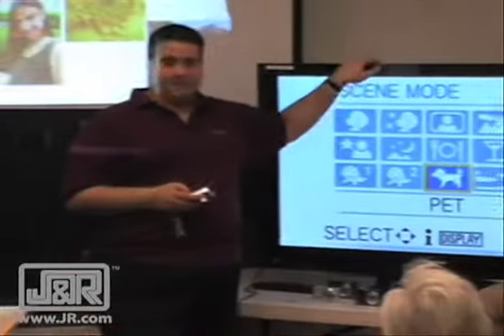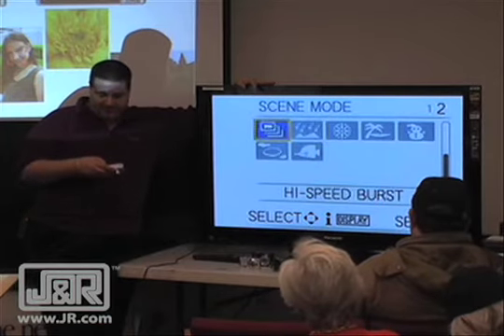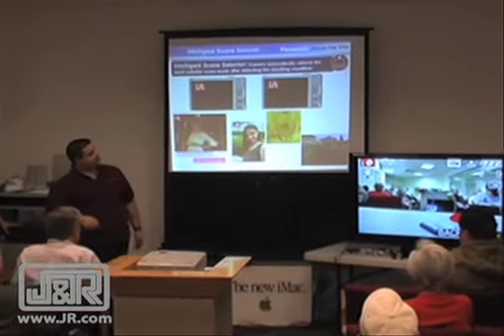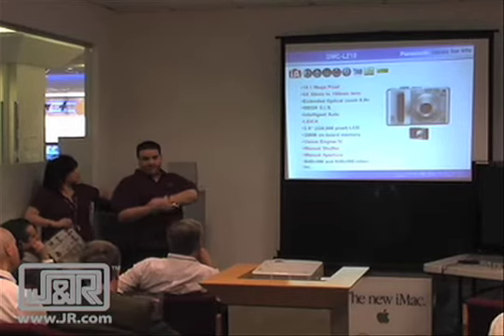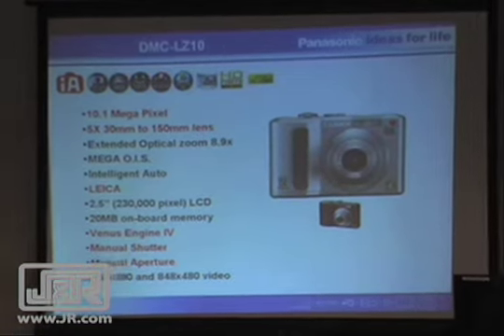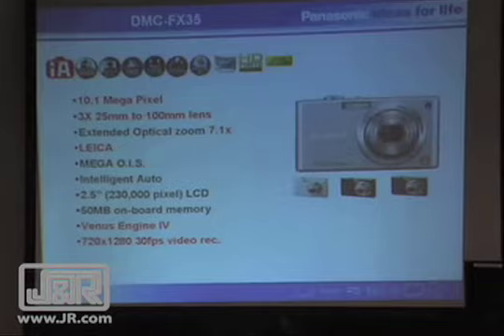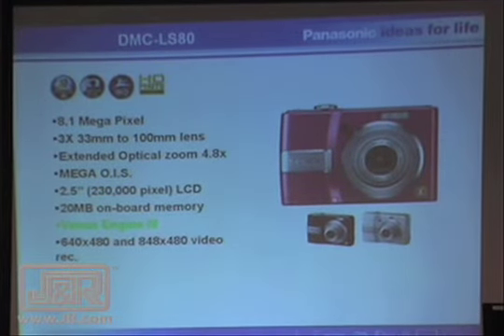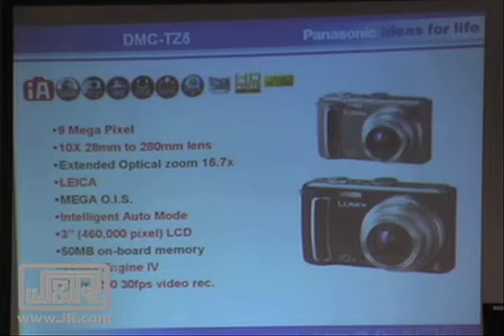Panasonic Lumix Camera Features - J&R Seminar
Reps from Panasonic stopped by J&R to show us the latest features of their new cameras. From Face Recognition to Intelligent Scene Selection to Continuous Autofocus, these cameras take the stress out of photography.